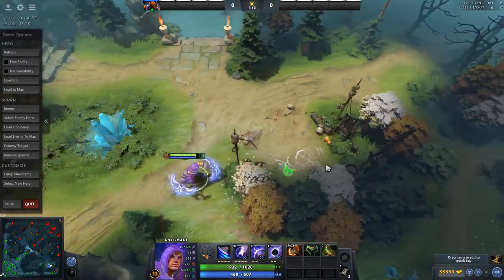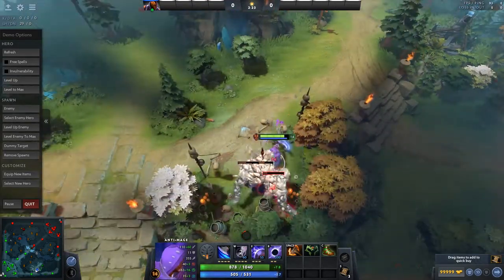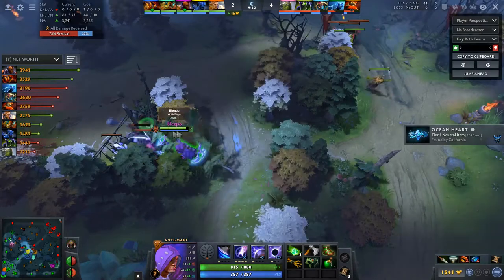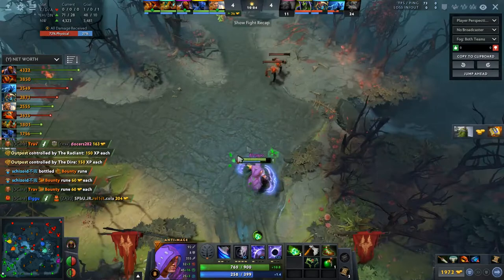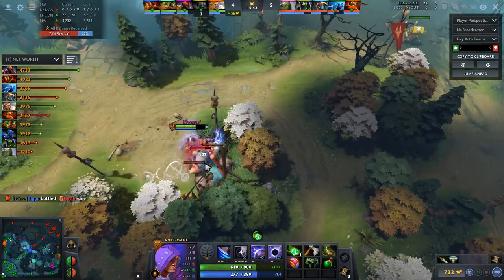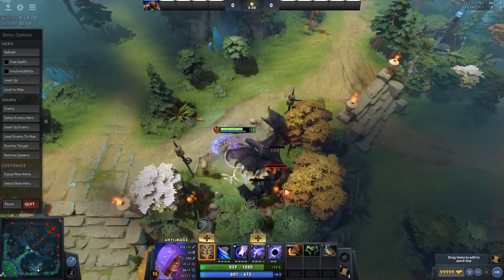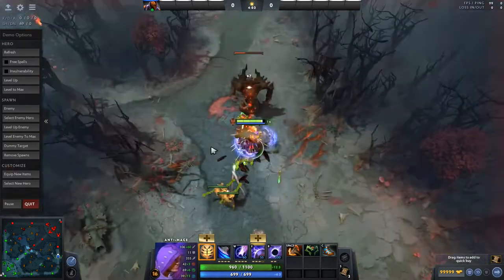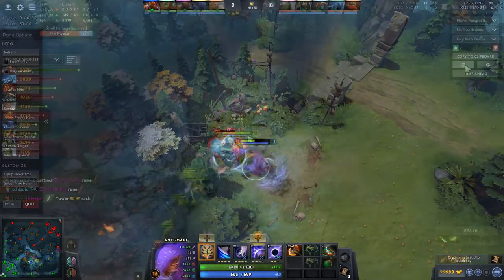How to accelerate your farm: A Dota 2 guide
This guide should tell you all the basics on how to accelerate your farm as the safelaner, giving you the best chance possible to win the game.

The Google doc in case you want to read this guide